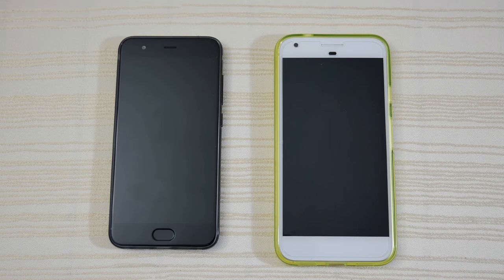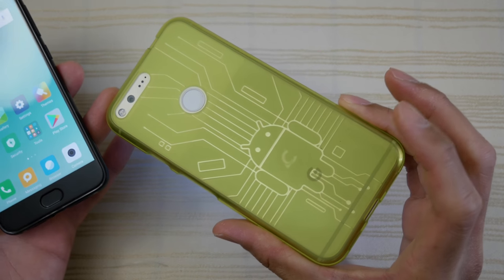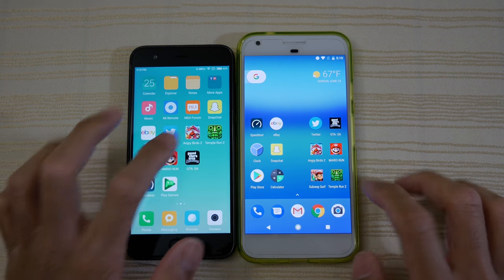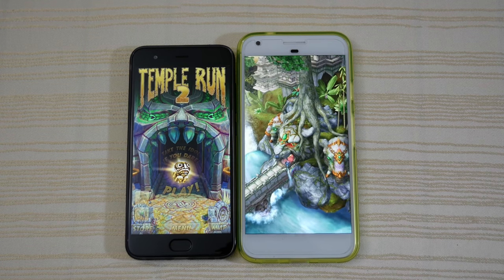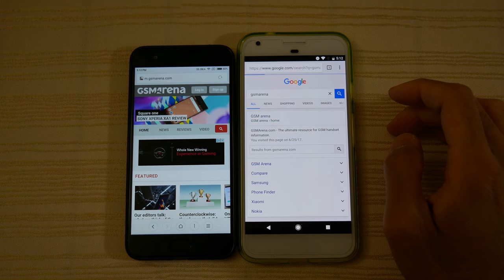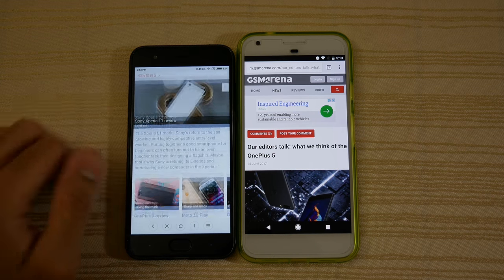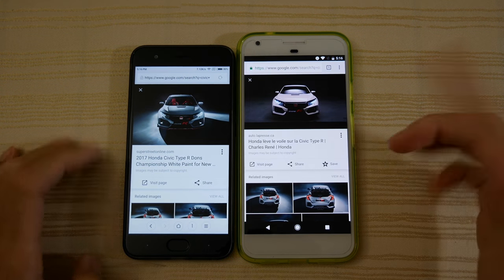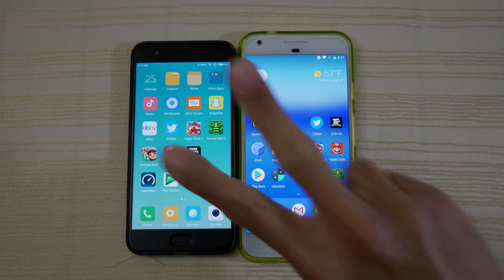Xiaomi Mi6 vs Pixel XL - Speed Test! (4K)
Xiaomi Mi6 vs Google Pixel XL speed test comparison! Can the Mi6 take down the smoothest Android phone, the Pixel?

Pixel XL

Maono Lav Mic
-or-
Rode VideoMicro Mic